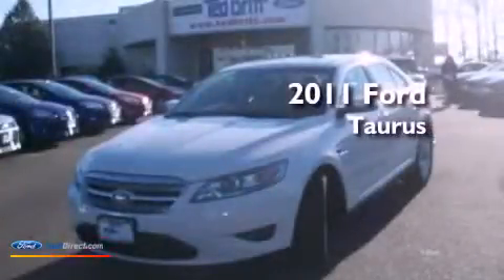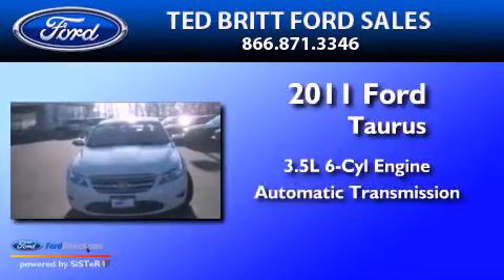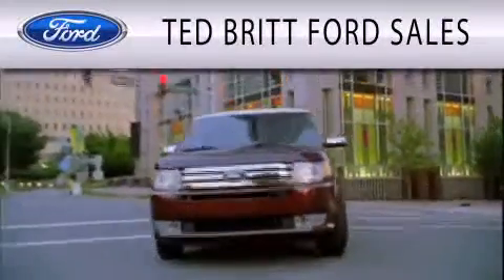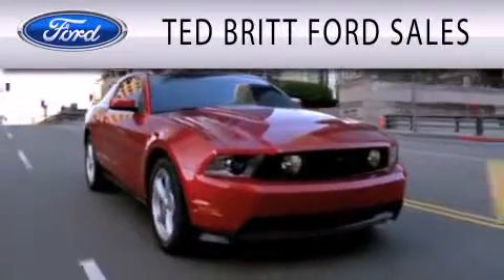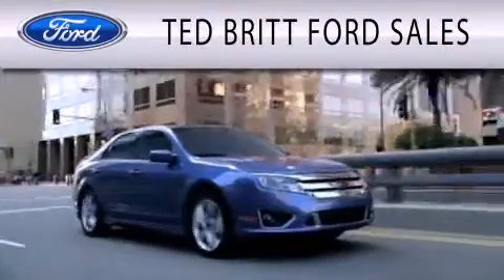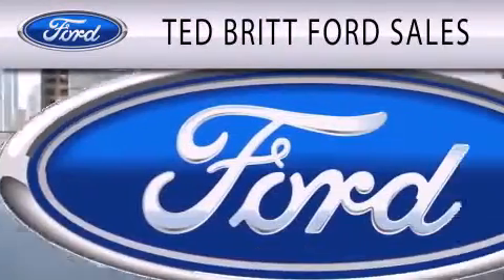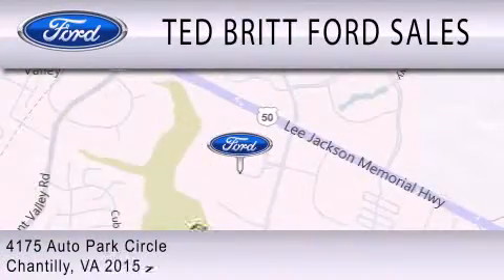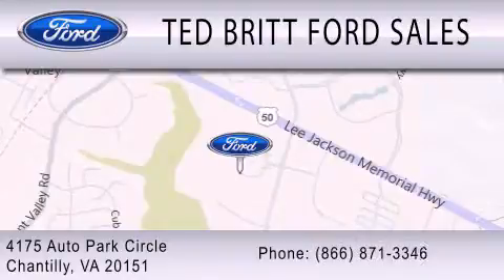2011 Ford Taurus Chantilly VA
Year : 2011
 Make :
 Model :
 Engine : 3.5L V6 24V MPFI DOHC
 Trans . : 6-SPEED AUTOMATIC
 Exterior : WHITE
 Miles : 19,828

 Stock : P41658